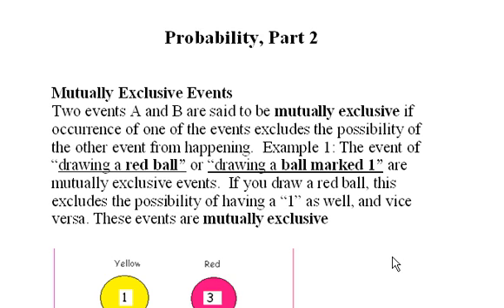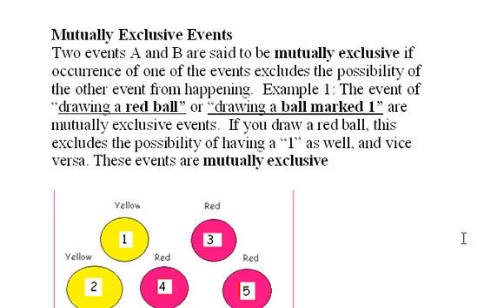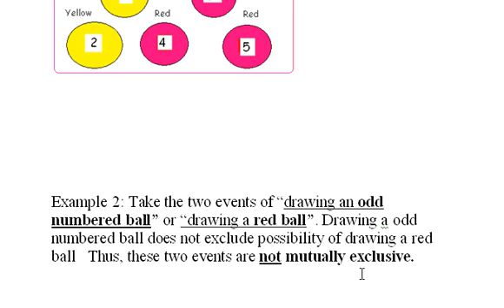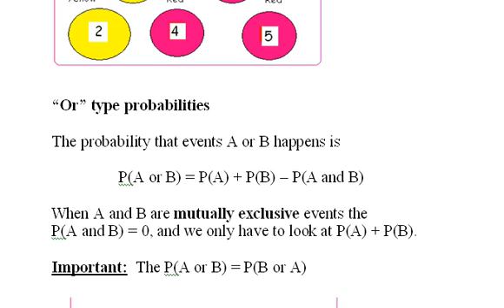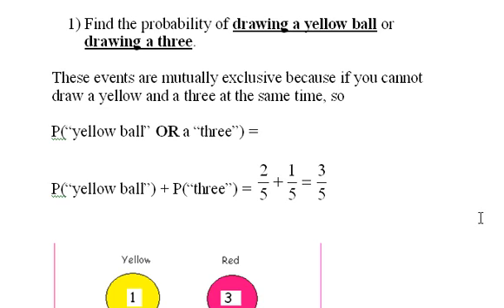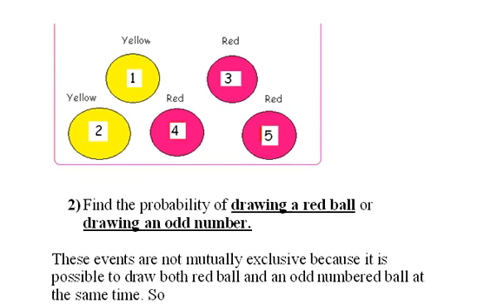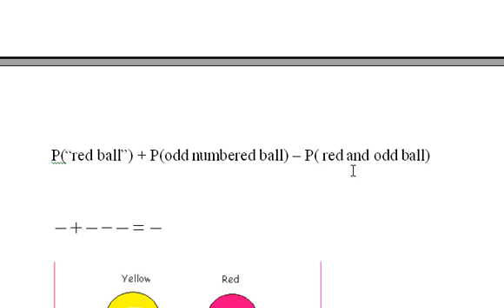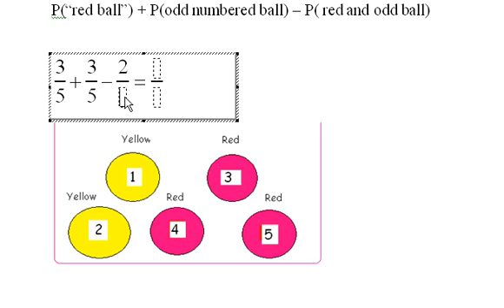Probability, Part 2 of 5